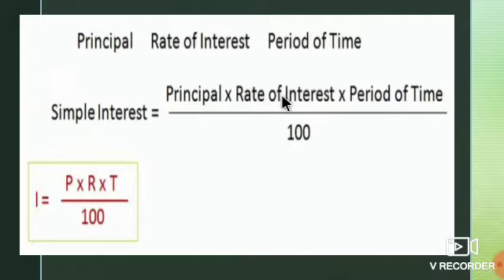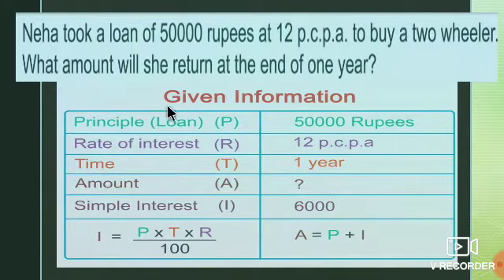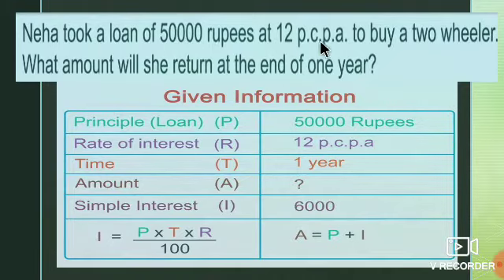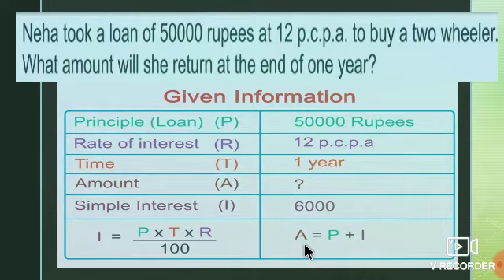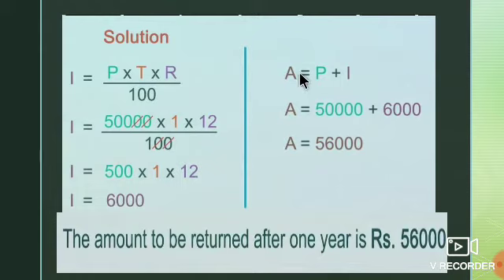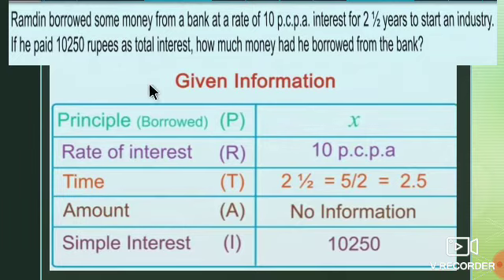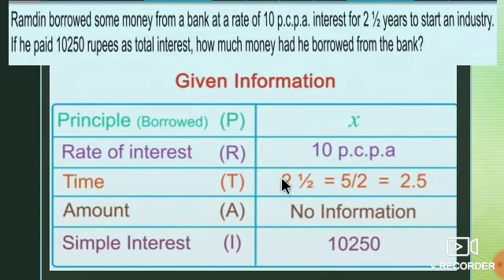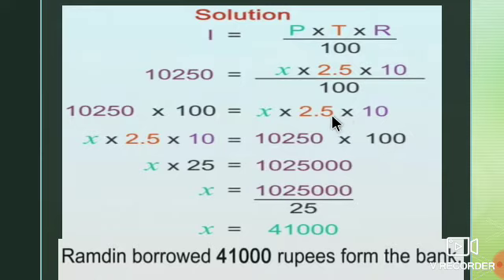VII Maths Banks and simple Interest part 3